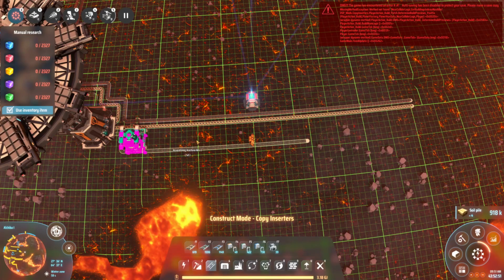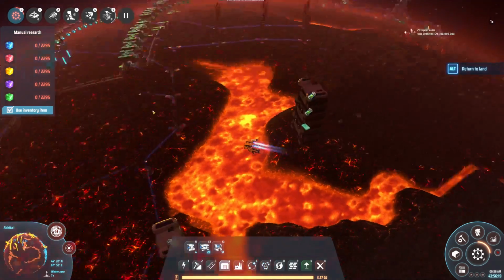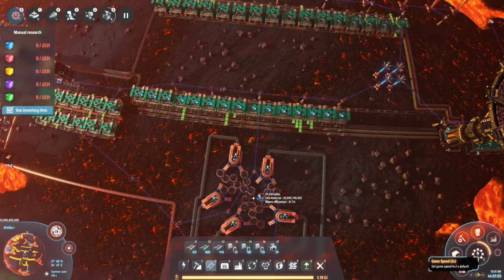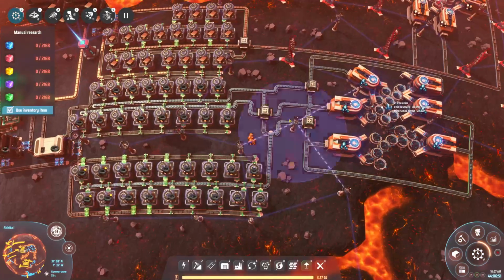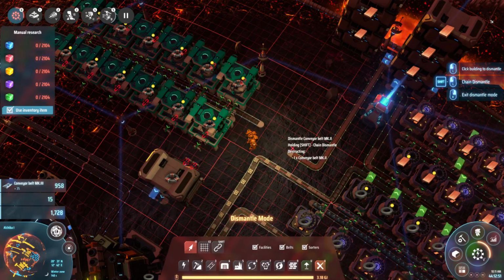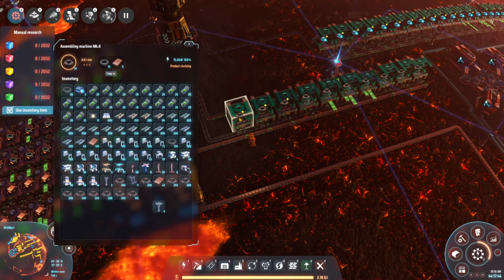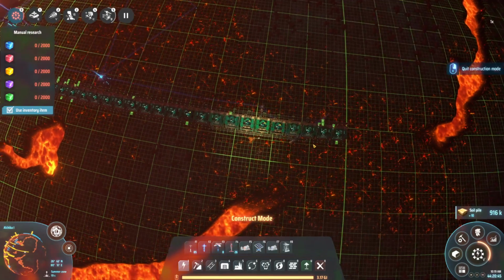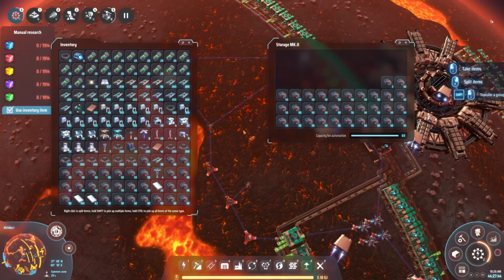Revving our Engine Production! | Dyson Sphere Program [MODDED] [Ep. 24]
We dig deeper into our resourcing issues and restructure our motor/turbine/ring production facilities!
Play this seed of Dyson Sphere Program: 41231637